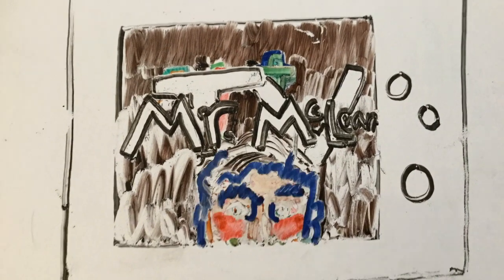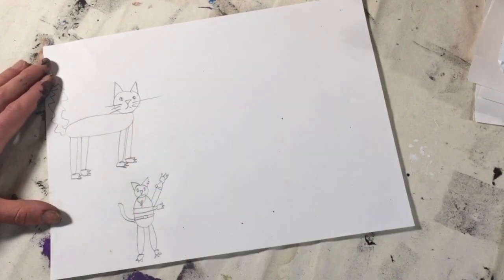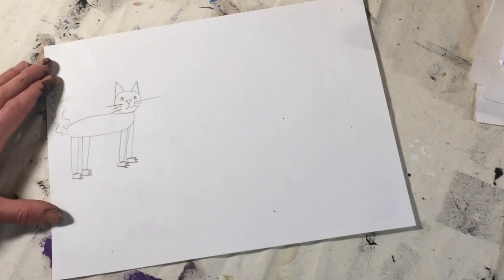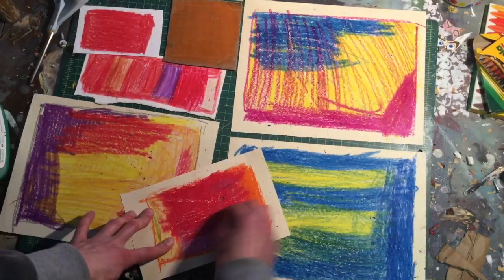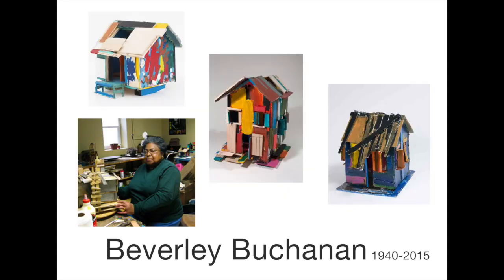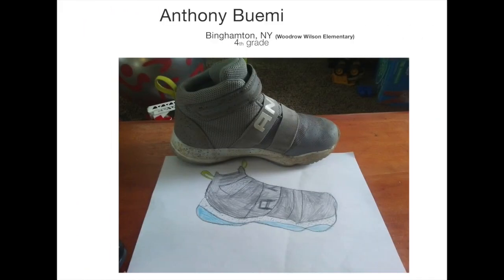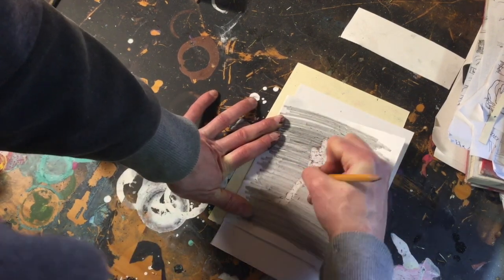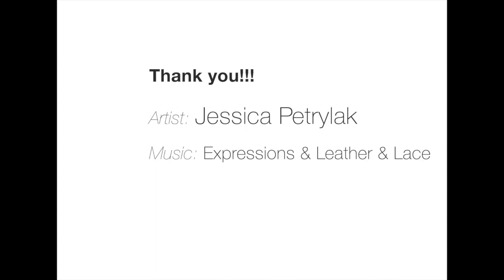ArtTV w/ Mr. McLean episode 4- Drawing pt. 1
Drawing: part 1.  Learn to draw with an eraser, with shapes, with scratching and how to hone your realistic drawing skills.  Meet Binghamton artist: Jessica Petrylak.  Marvel at the amazing cats of artist Louis Wain.  Also-- the drawing song.

ArtTv will take a week break -so I can focus more on checking-in with students.

Any student, from any school can send their art to the email above to be featured on ArtTv.